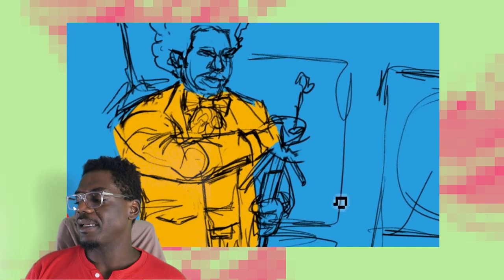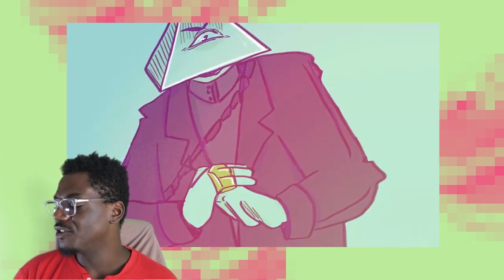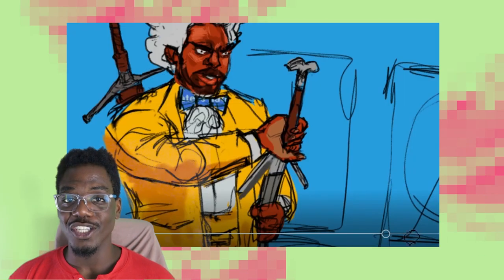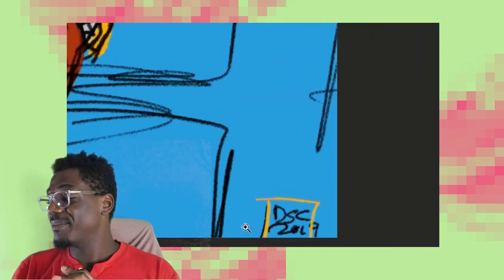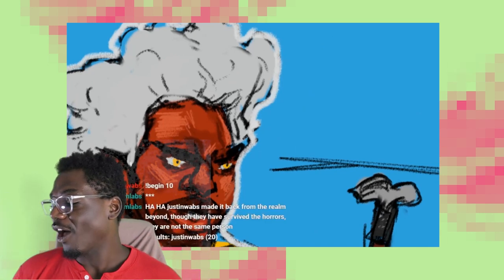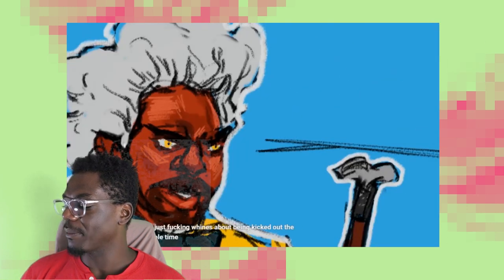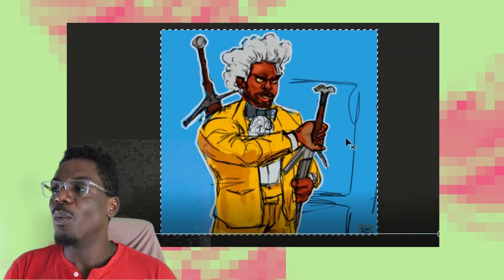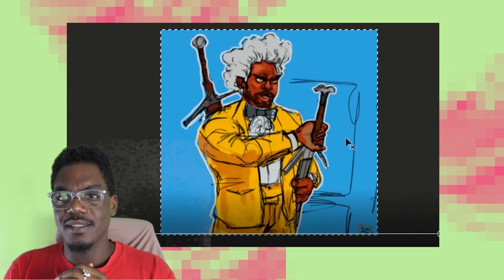How to Draw DANNY BROWN - uknowhatimsayin?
THE HYBRID--- today I'm gonna show you how to draw the master EMCEE Danny Brown circa uknowhatimsayin? days. Shout-out to PAUL WHITE who produced a bunch of great tracks on this album. Send your drawings to me if you followed along!

FOLLOW DOM ON

Edited by Ryan Tomsheck